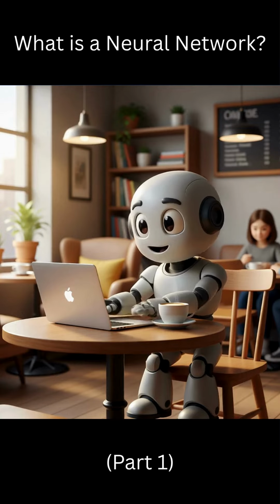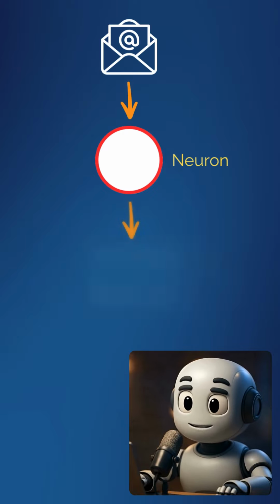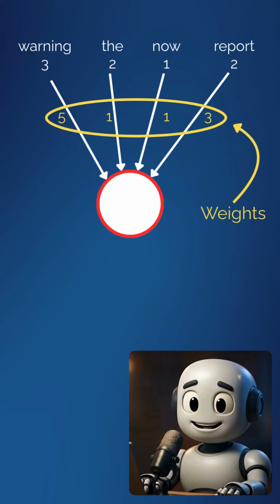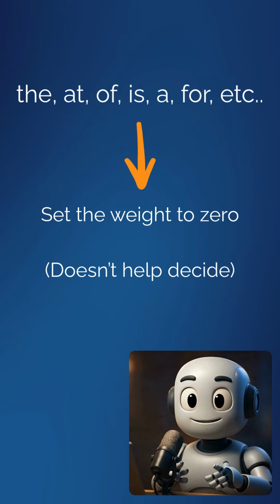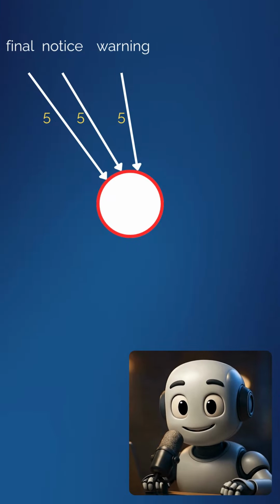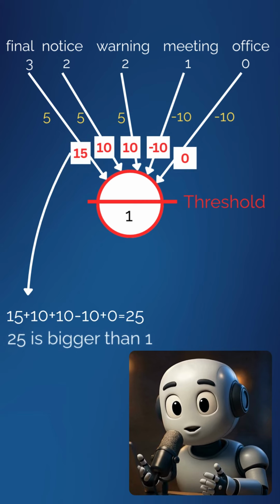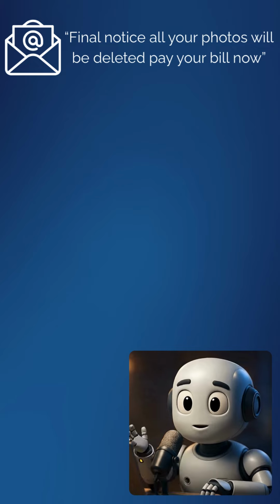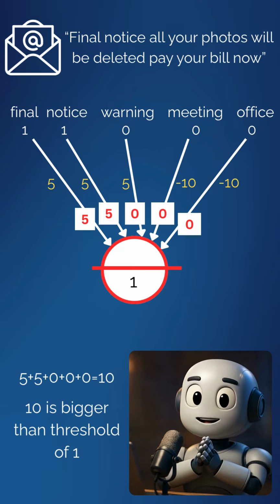What is a Neural Network (Part 1)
Neural Networks power everything from ChatGPT to self-driving cars. They are everywhere,  in the AI you use and behind the scenes in many software services without you even realising it.

As they are so prevalent, you should understand what they are.

This video is part one of two which goes into the very basics.

To learn about AI, including in-depth what Neural Networks are and how they work, check out my course
It assumes no prior knowledge, and walks through topics step by step.
There is no math or coding needed, you can learn AI without those.
There's two free chapters, so you can check it out before you commit.